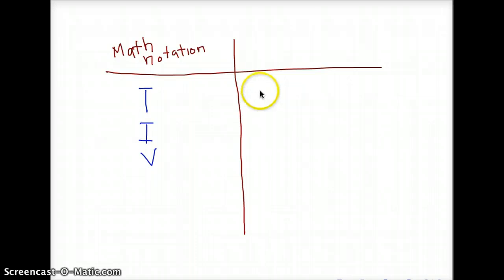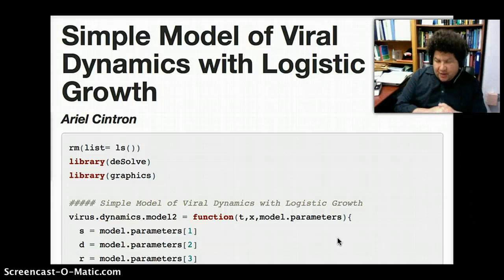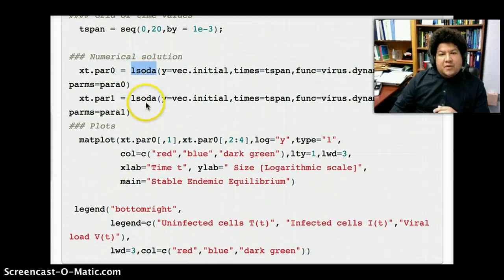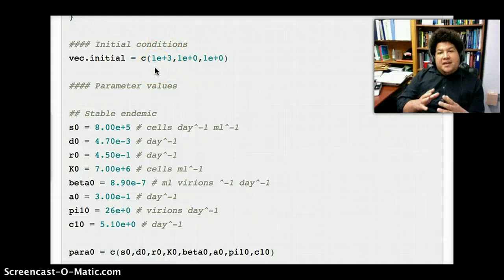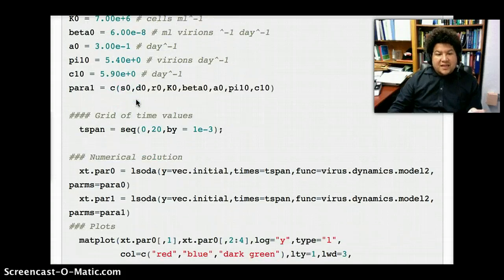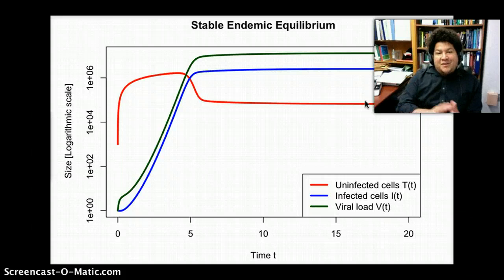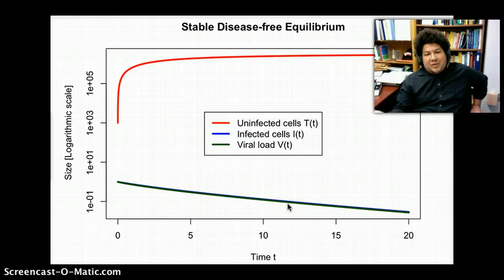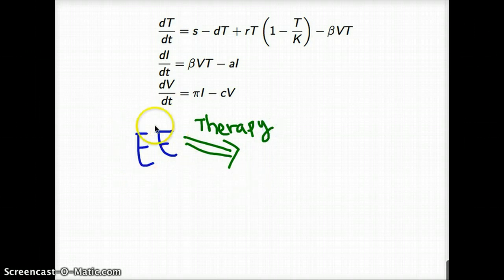MATH 5880 Simple Model for Virus Dynamics Part 2